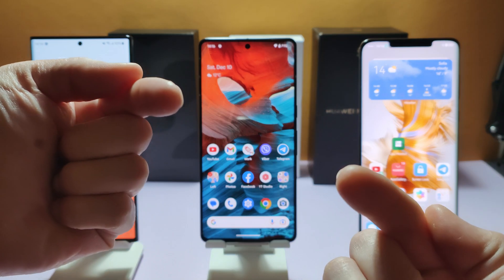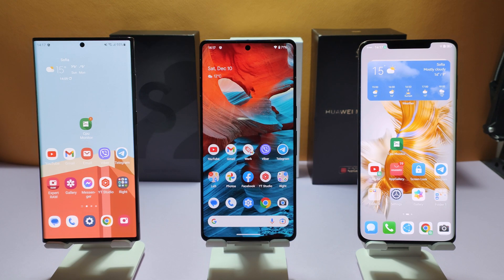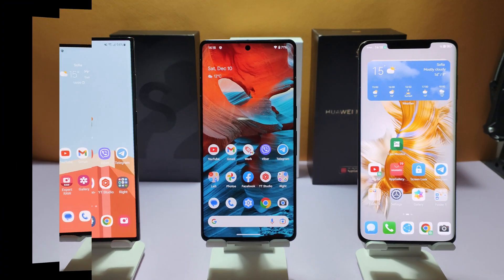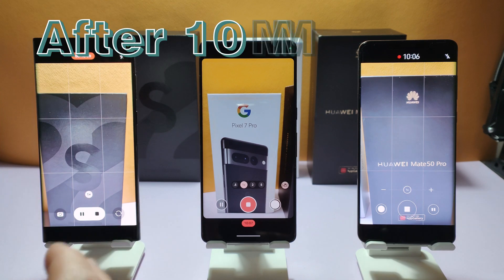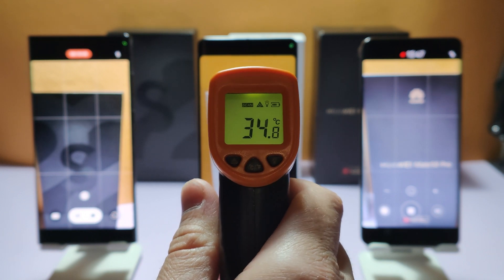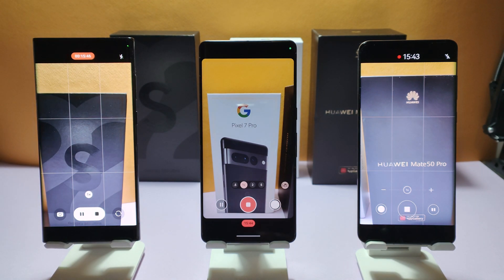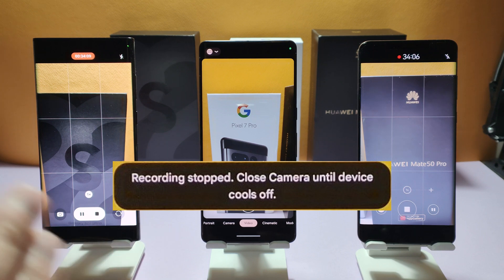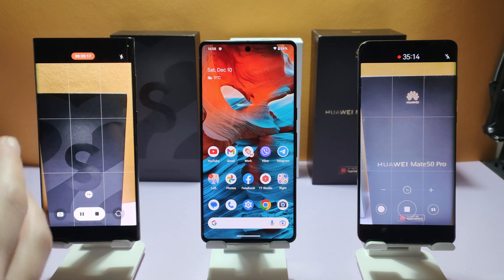Can Pixel 7 Pro Record 4K 60FPS Video Without Overheating?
Google drops December  future pack update for Pixel user with lots of bugs fixes. Lets check how long now Google Pixel 7 Pro can record 40 UHD 60fps video without crashing and closing the camera. Is Tensor G2 CPU get any better? Also we are comparing it with Samsung Galaxy S22 Ultra using Exynos 2200 and Huawei Mate 50 Pro using Qualcomm Snapdragon 8 + Gen 1.